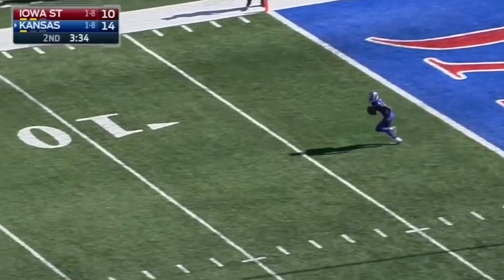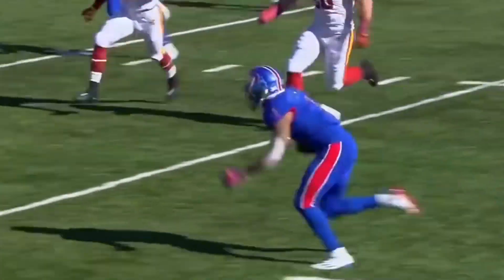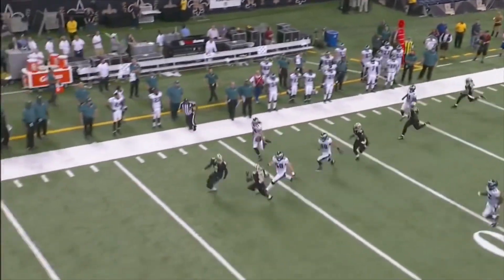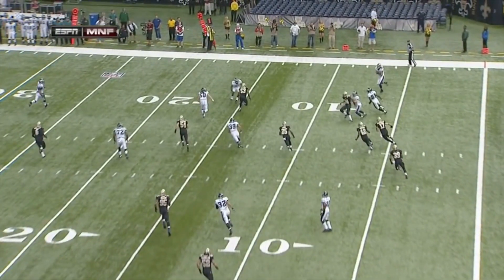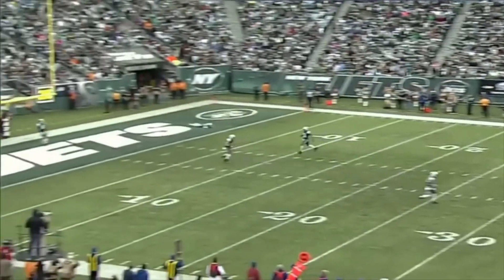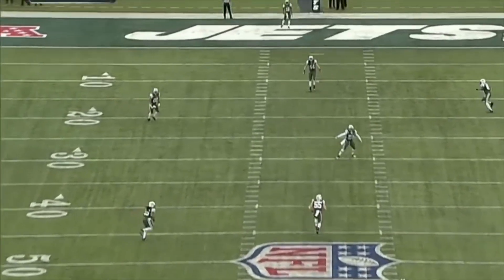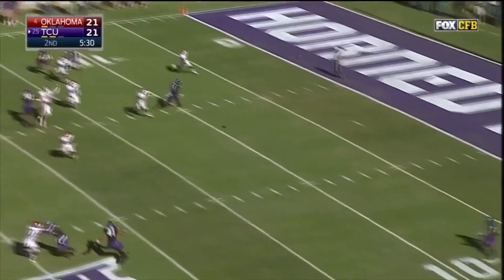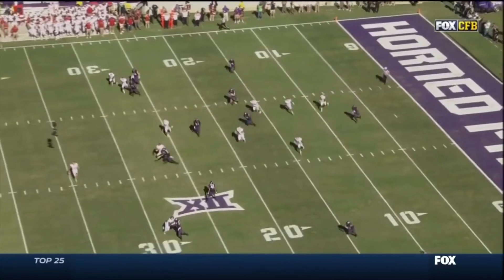NFL/NCAA Camouflage Trick Play Moments | HD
—NFL/NCAA Blending in Moments | HD